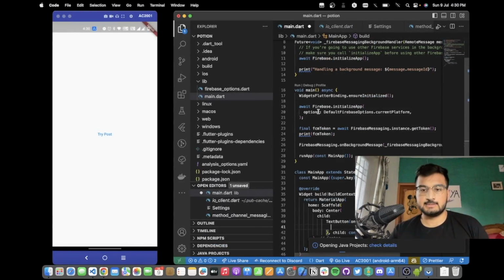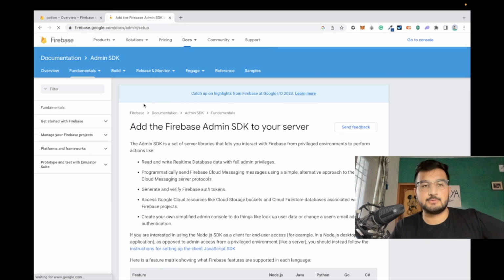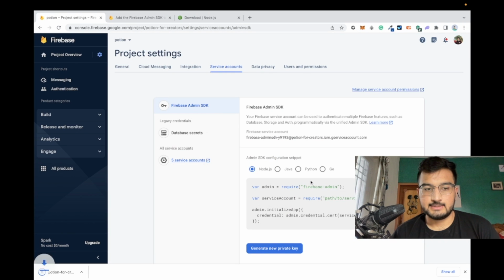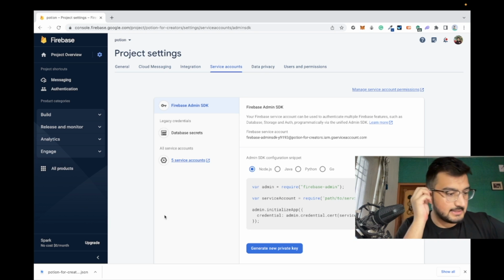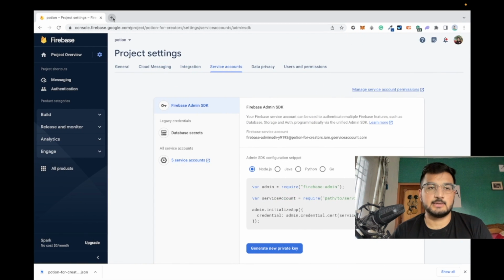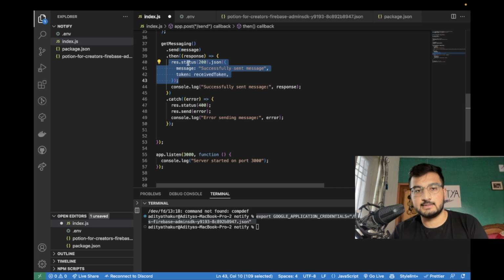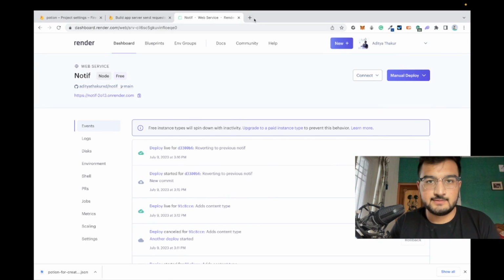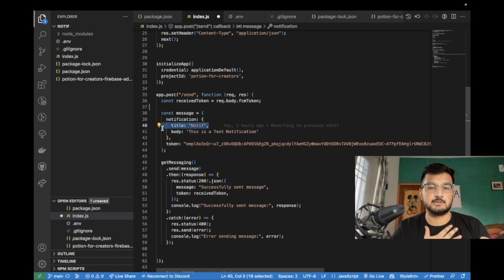Trigger FCM using Node JS Server | How to send push notifications using Node JS and Firebase?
In this video, we see how you can create a Node JS Server using Firebase Admin SDK to send out push notifications.

When you hit a post endpoint on the Node JS server, it delivers a notification to a Flutter app using Firebase Messaging.

We also deploy the Node JS Server to a free hosting

Hey!

⚙️ My Gear
🎙️ Mic (Maono AU)
🖥️ Mechanical Keyboard